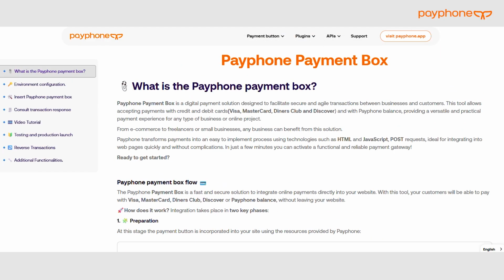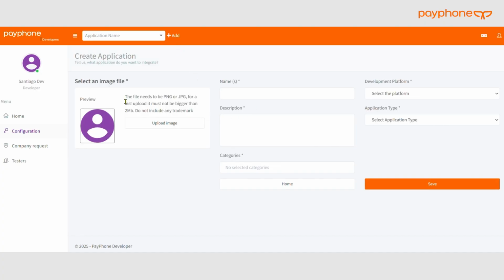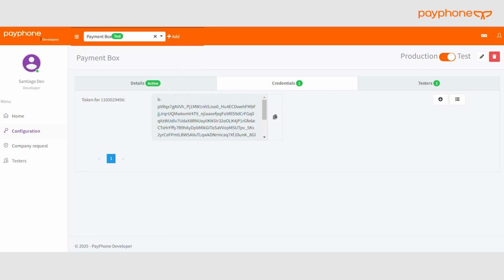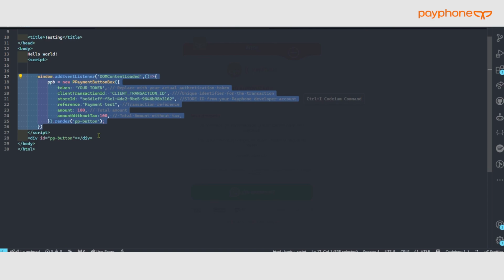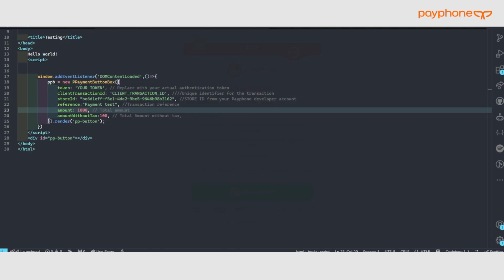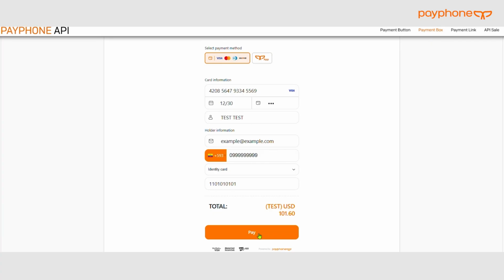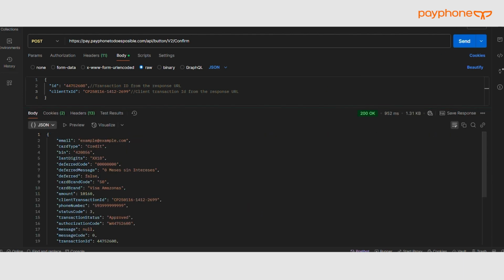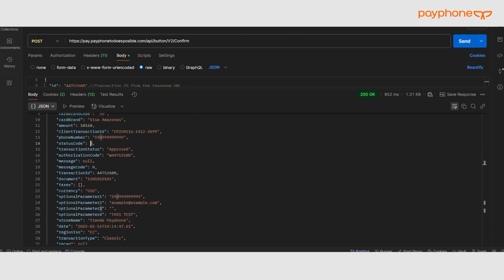How to Integrate Payphone Checkout on Your Website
Need to accept online payments on your website? Payphone Checkout lets you integrate a secure payment form in minutes, with support for Visa, Mastercard, and Payphone balance.

This tutorial walks you through the full HTML and JavaScript integration, sandbox testing, and automatic transaction confirmation, step by step, no advanced backend required.